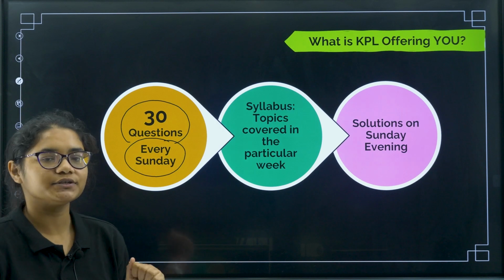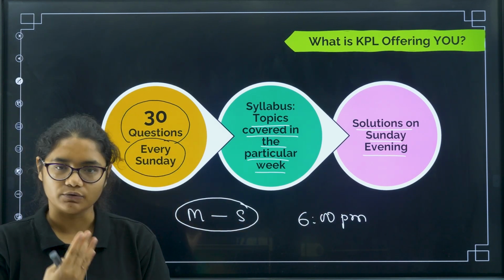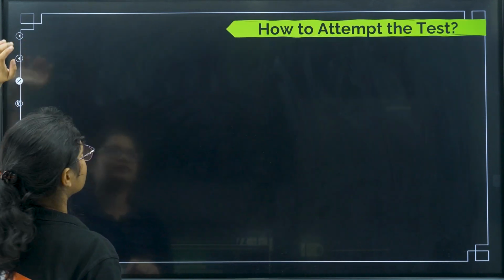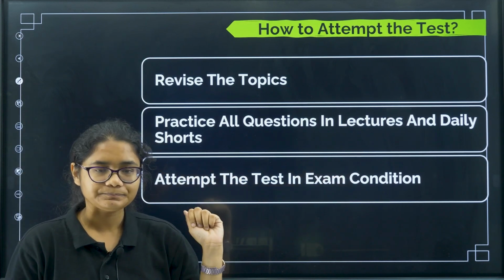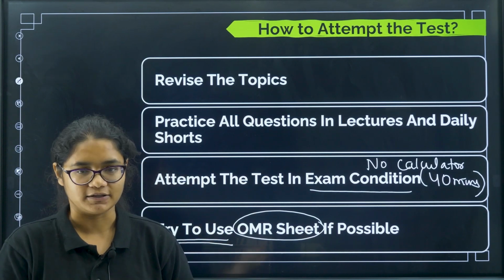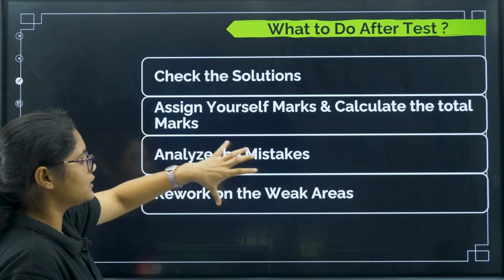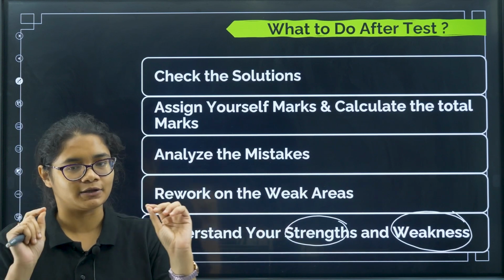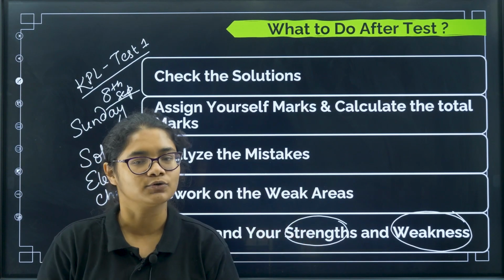KCET 2025 Chemistry Weekly Test Series | Mock Test 1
Hello KCET 2025 aspirants! Welcome to the KCET 2025 Chemistry Weekly Test Series aimed at helping you score 60/60 in KCET Chemistry. In this video, Aishwarya Ma'am introduces Mock Test 1 of the series, explaining how to download the test, access the questions, and check the detailed solutions.

Following this weekly test series will strengthen your preparation for the KCET 2025 Chemistry Paper, with regular practice and in-depth analysis of important topics. Make sure to participate in the mock tests to boost your confidence and achieve a top rank in the KCET 2025 exam!